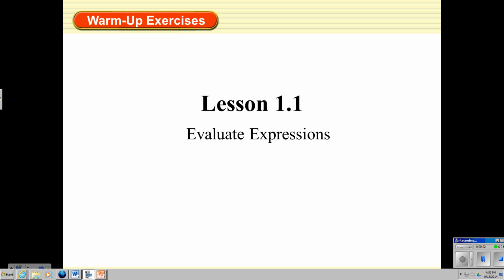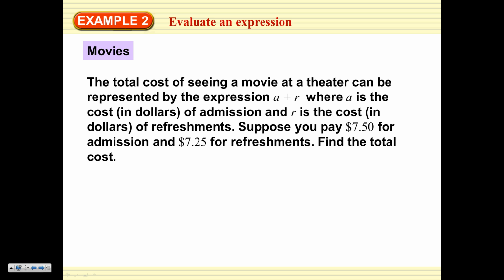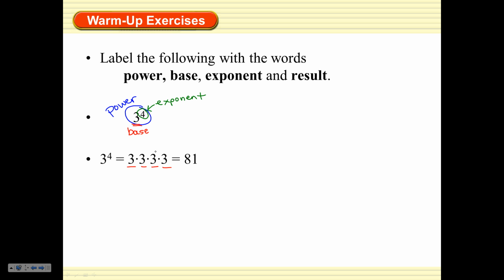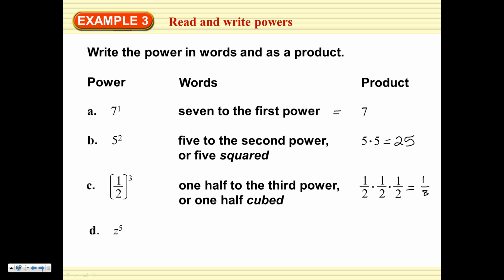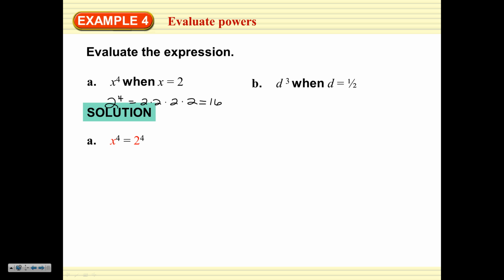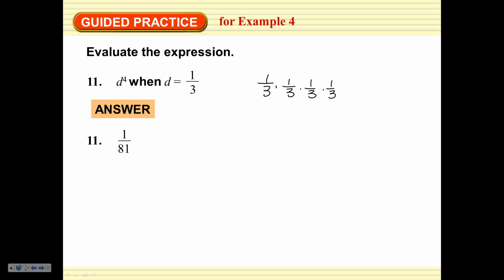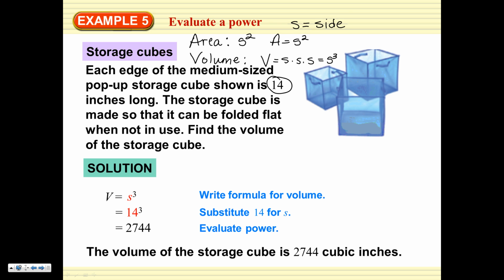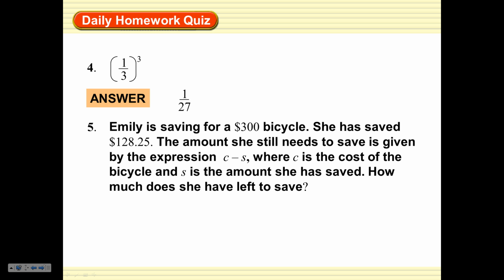Lesson 1 1 Evaluate Expressions